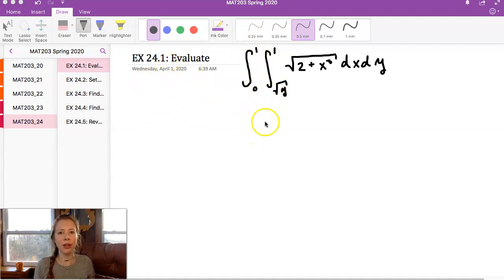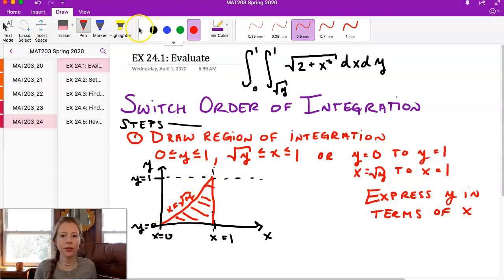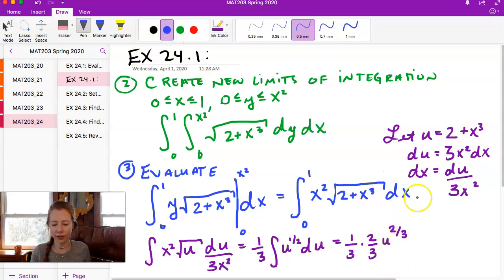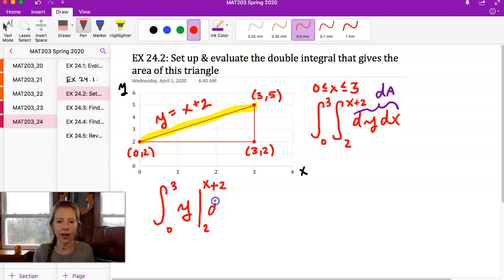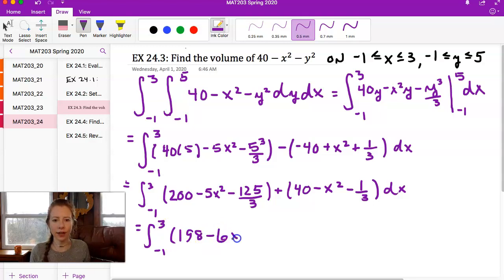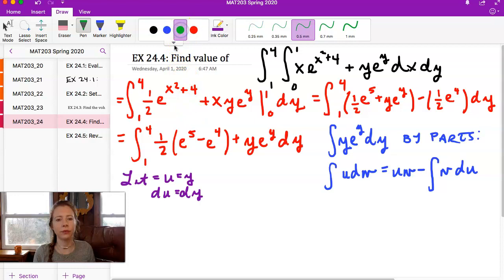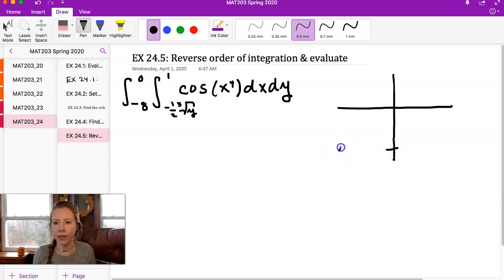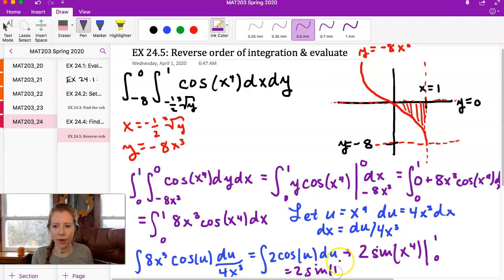MAT203 24 Iterated Integrals